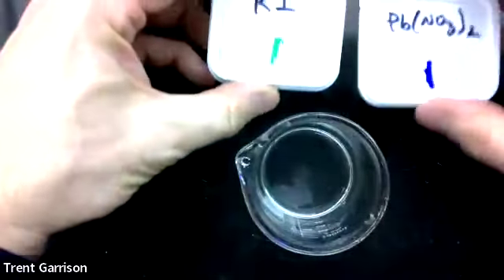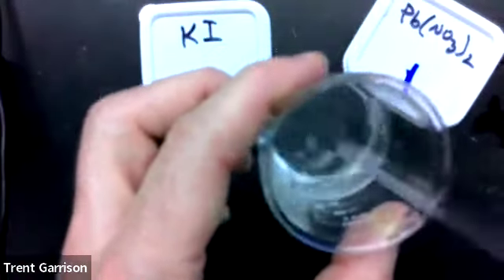net ionic equation reactions